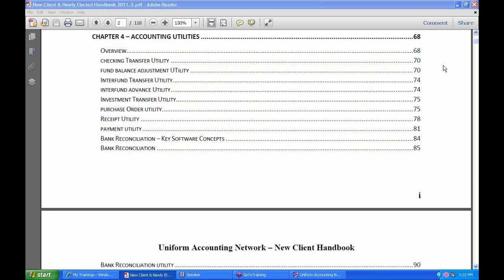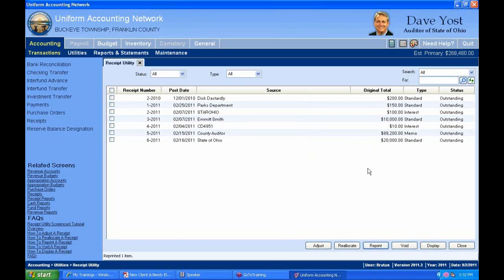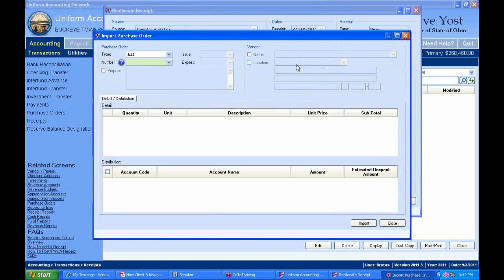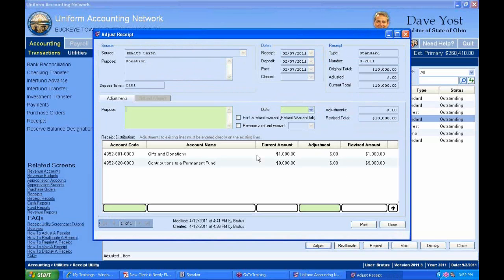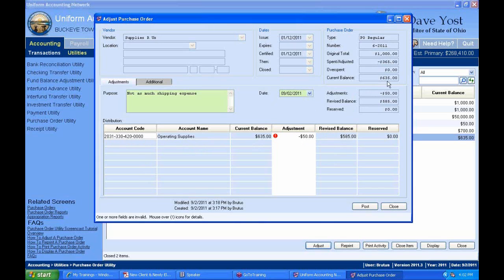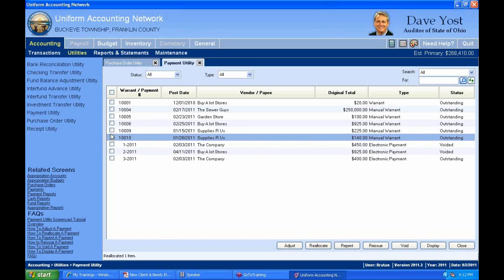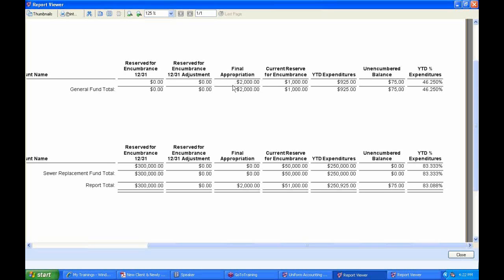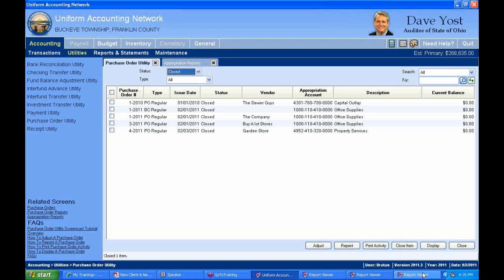Accounting Utilities – Receipt PO Payment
6:35 : Receipt Utility
12:49 : Reallocate a Memo Receipt
21:24 : Adjust a Receipt
32:45 : Close a Purchase Order
36:46 : Adjust a Purchase Order
43:16 : Reallocate a Payment
46:47 : Adjust a Payment
51:40 : Reissue a Payment